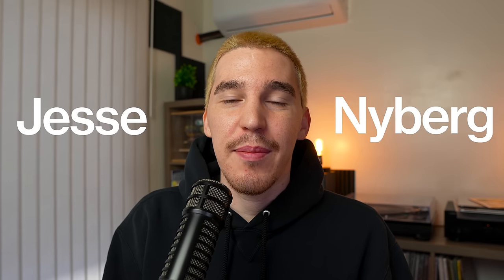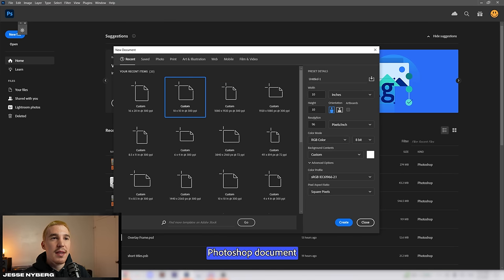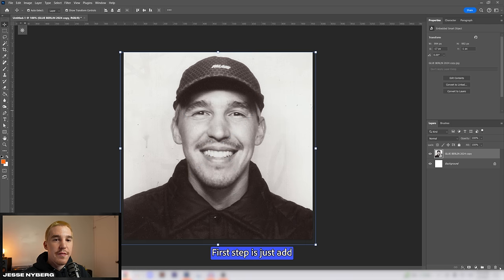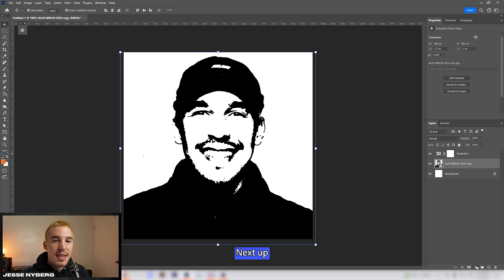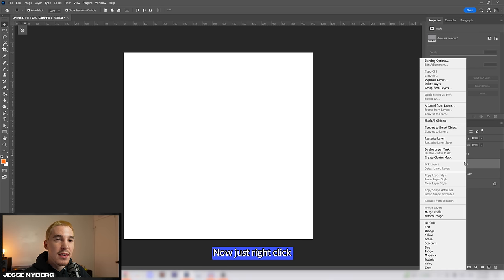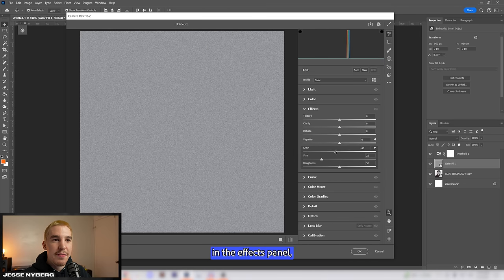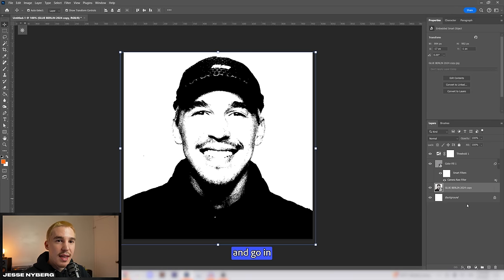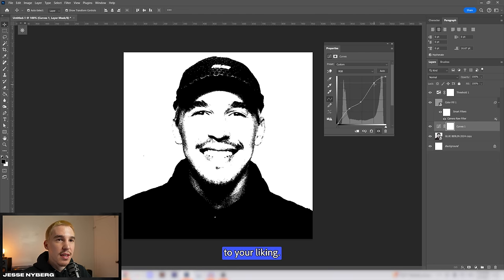Create a Xerox Grain Effect in Photoshop | Ps Social Club | Adobe Photoshop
In today's tutorial, graphic designer Jesse Nyberg shares how to create a xerox grain effect in Photoshop to level up your social media graphics and designs.